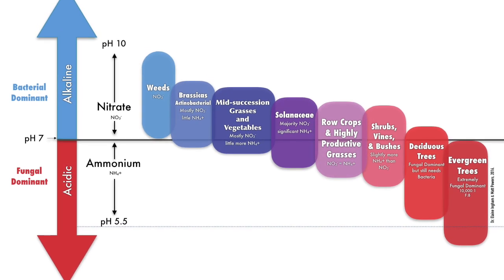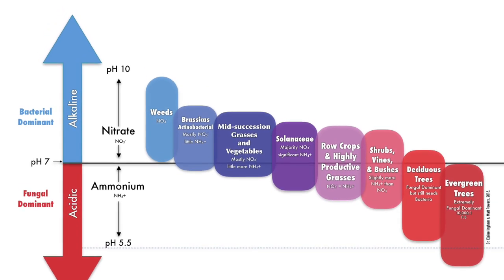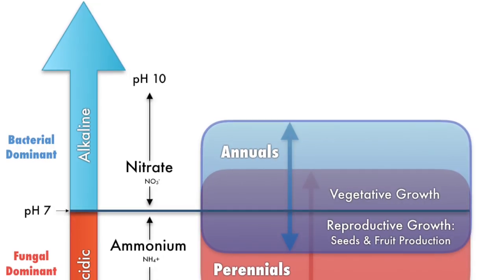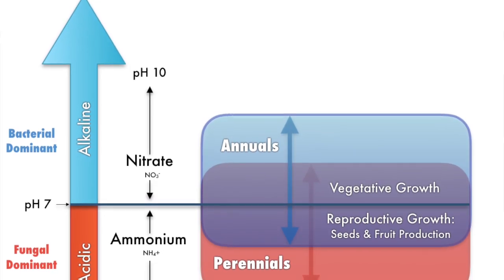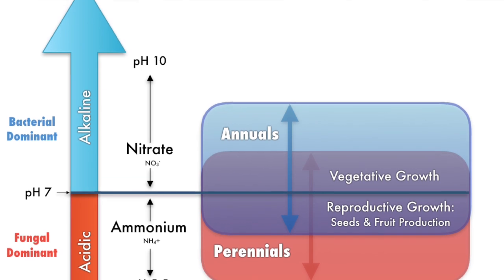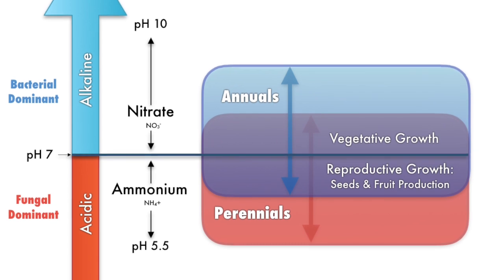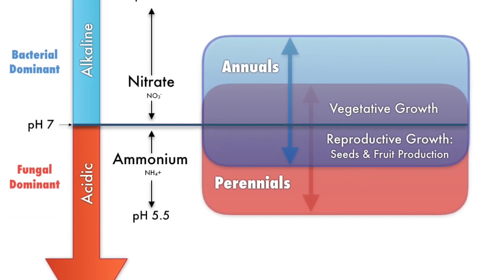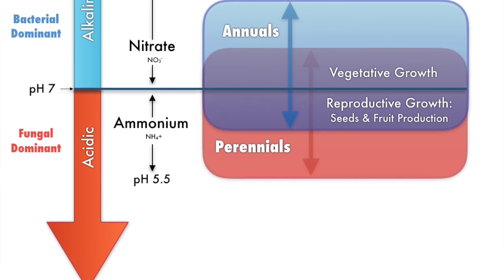Not All Composts Are The Same | Orchard, Garden, Fungal, Bacterial EXPLAINED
If you are building soil right now, you are choosing a future direction for it intentionally or not. A forest grows on a fallen forest - the elements we decompose in our composts influence what will grow best in them once they are soil. What kinds of compost are you making? What will you use them for? What problems will you solve?

If you'd like to learn more, please join us in this EPIC Kickstarter that is almost over & backed by almost 300 amazing people!! If you are a supporter already THANK YOU THANK YOU THANK YOU! I'm excited for the bonuses and SURPRISES!!!

-Matt Powers

PS: Here's the LINK! LOL